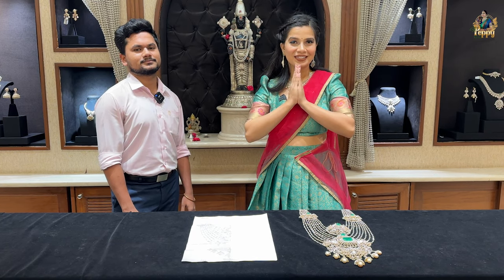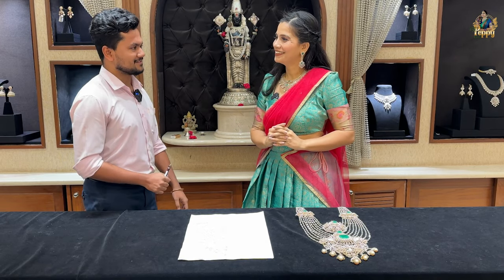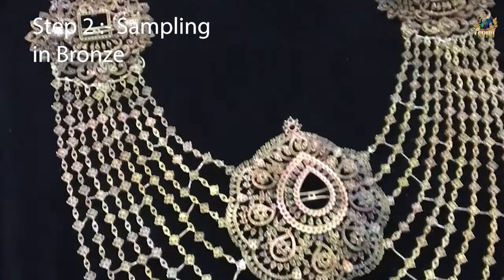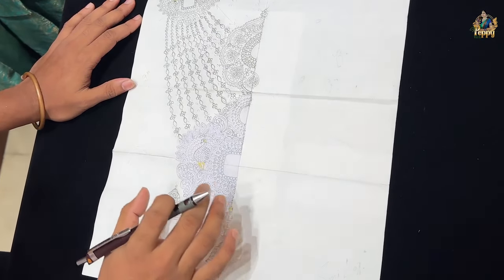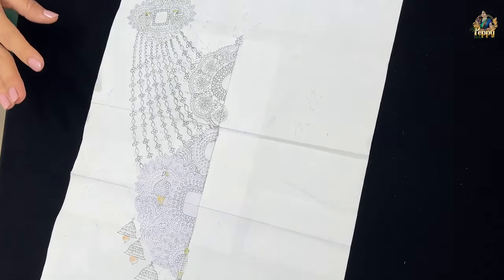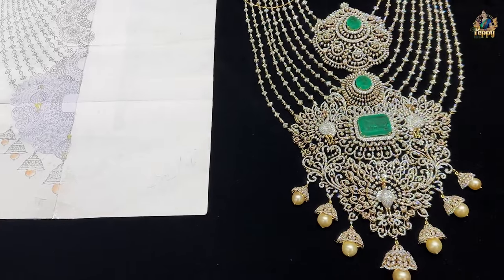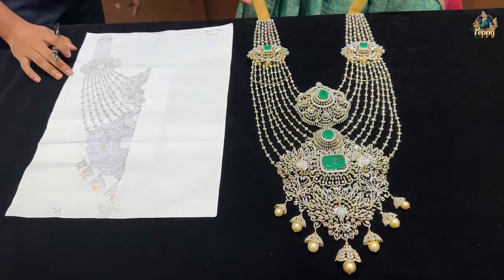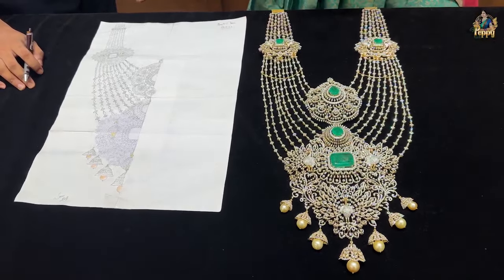How did we Design Baahubali Haram @tirumalajewellers6884 || The Journey of Baahubali Haram 💕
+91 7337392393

Address: 8-2-293/82, A/1133, Rd Number 36, Jubilee Hills, Hyderabad, Telangana 500033